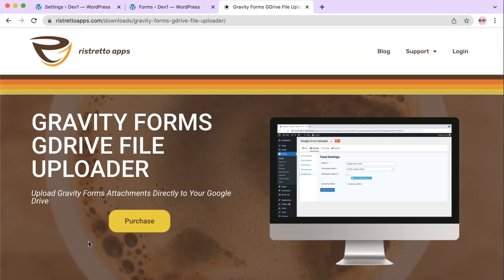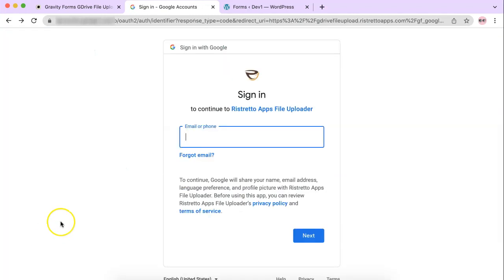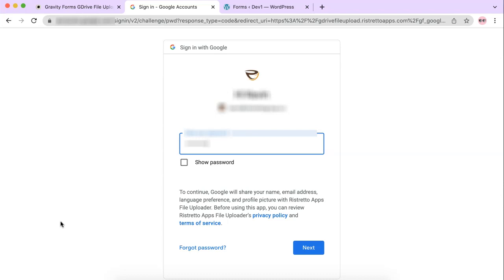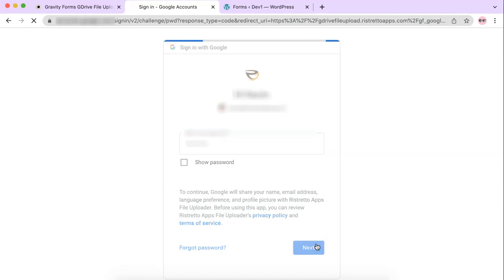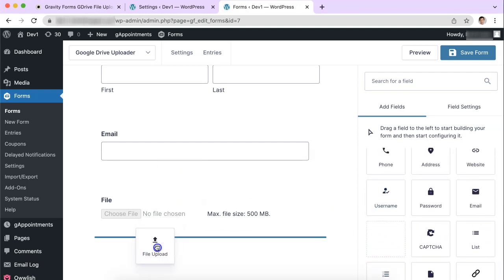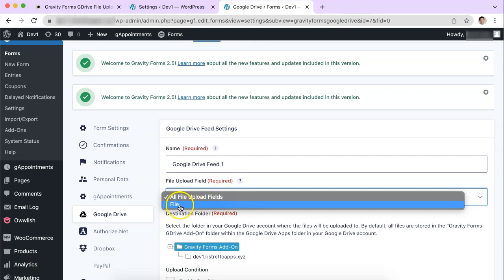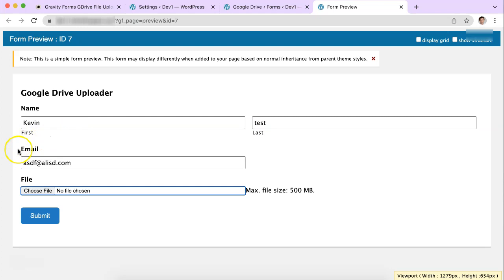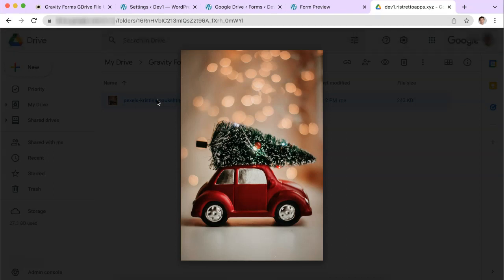How to Send Files from Gravity Forms to Google Drive Directly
Learn how to automatically send attachments to Google Drive after a user submits a form on your WordPress site, without using Zapier or other 3rd party services.